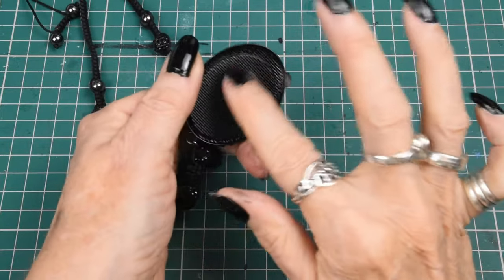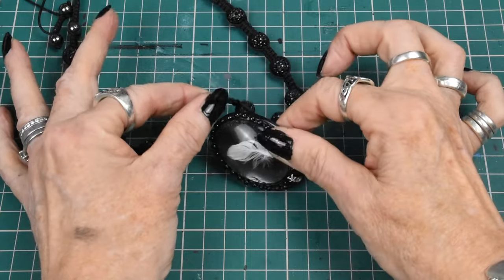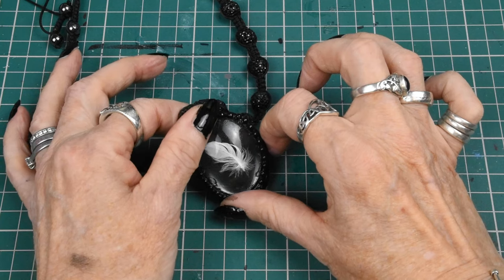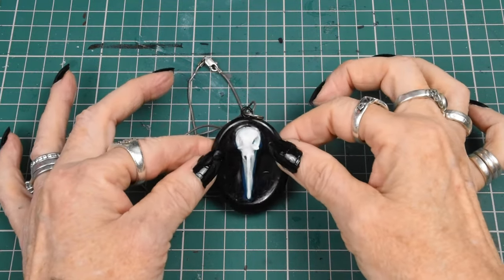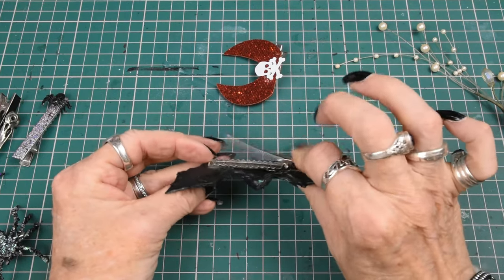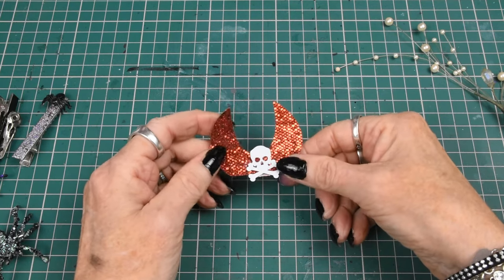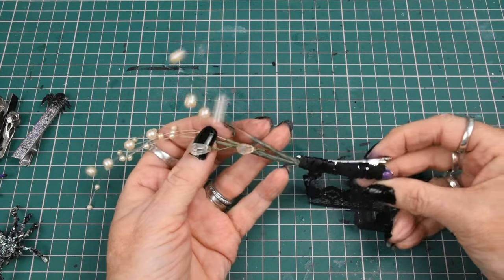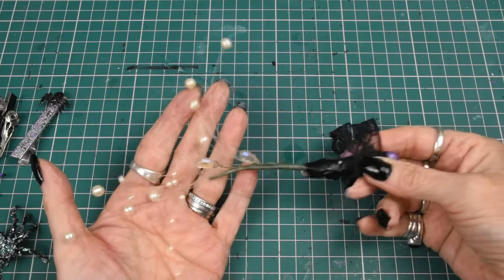DIY Goth Jewellery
I love making Goth jewellery and I hope to inspire you to have a go yourself!